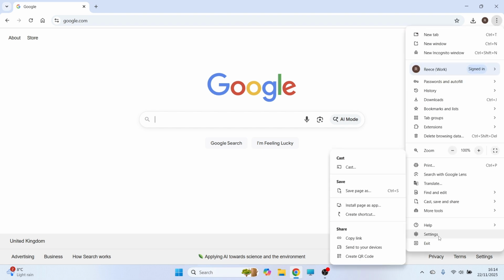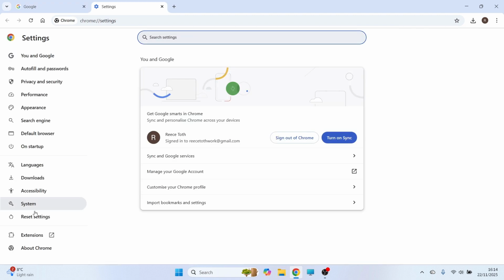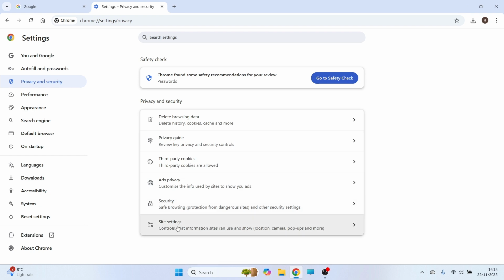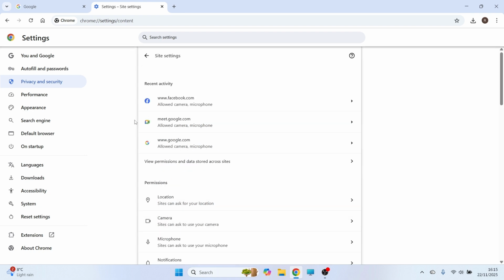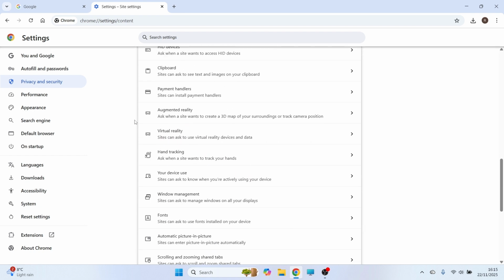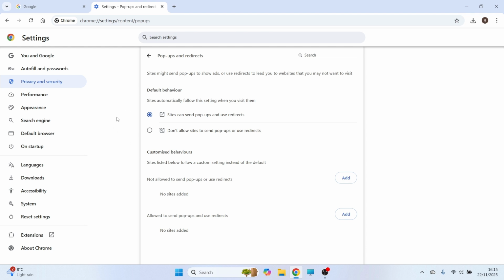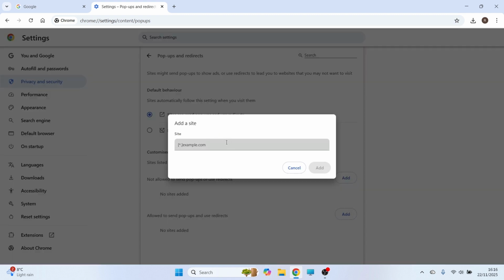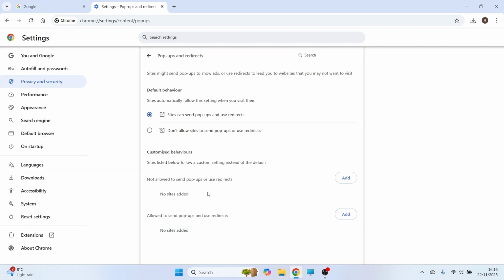How To Allow Pop Ups On Google Chrome (Full Guide)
Discover how to allow pop-ups in Google Chrome by adjusting site settings, enabling exceptions, and managing browser permissions. This tutorial helps you unblock pop-ups for banking sites, login pages, and downloads on both Windows and Mac.